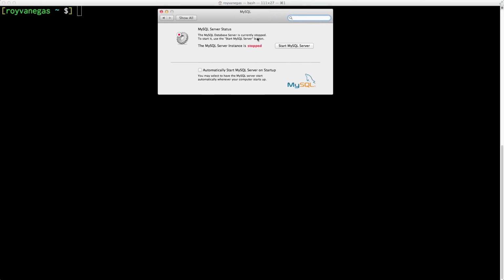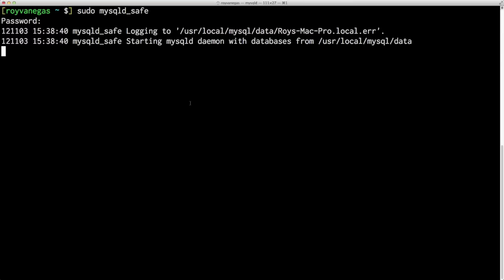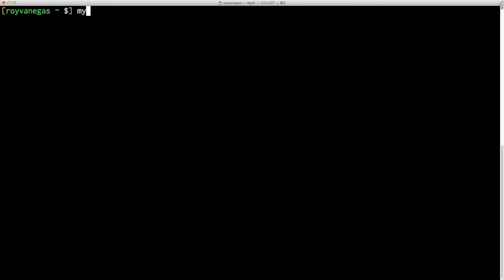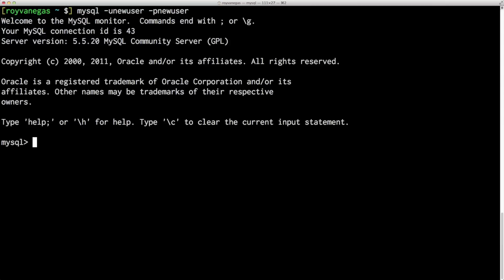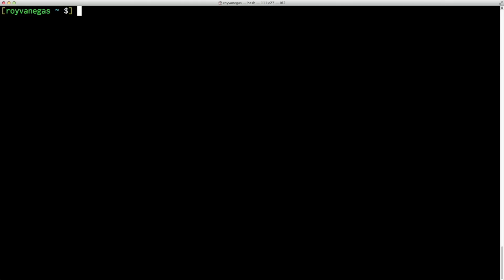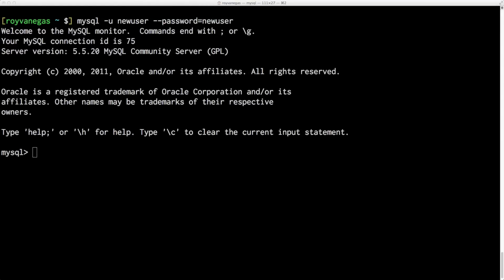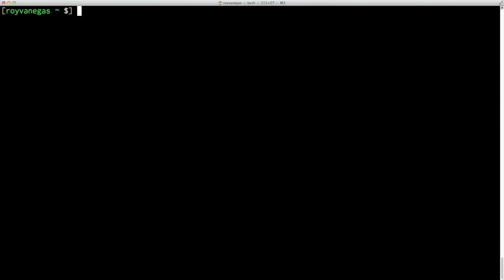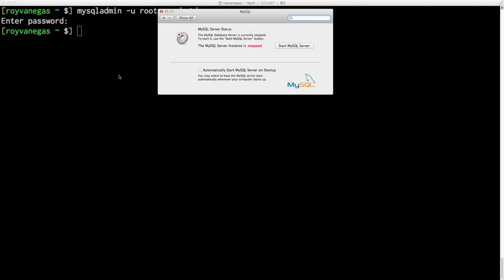Logging in to MySQL via The Terminal on a Mac